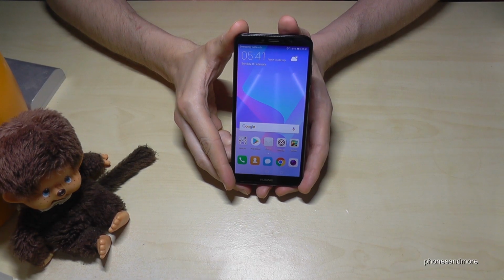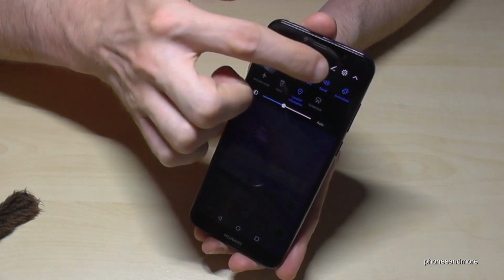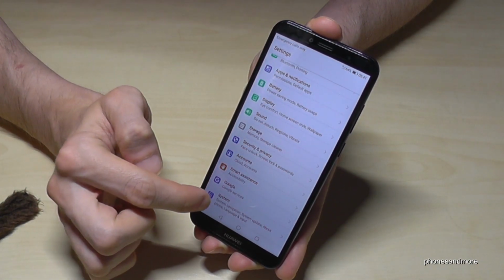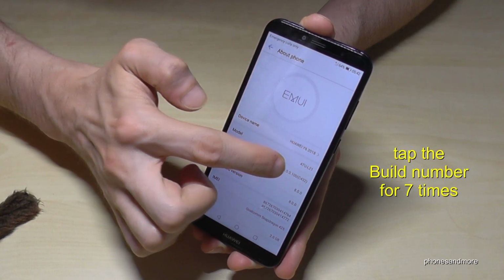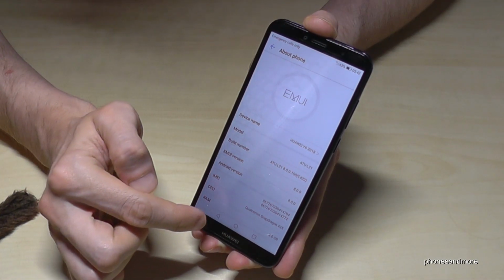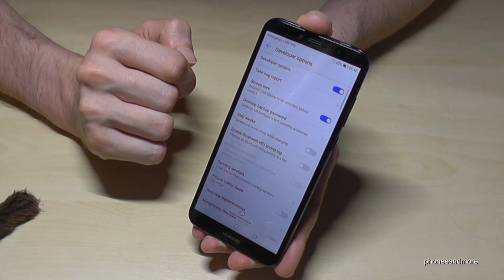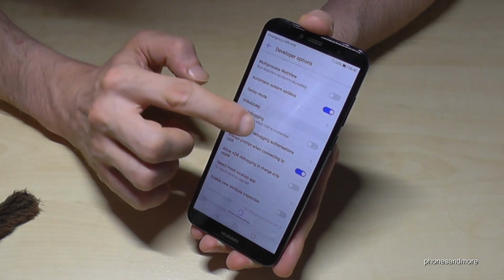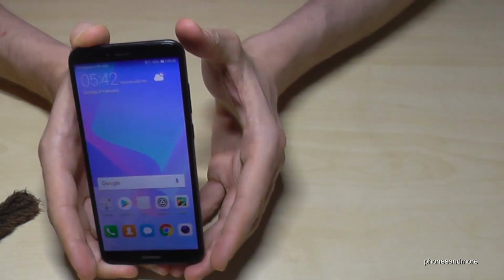Huawei Y6 (2018): How to enable the developer options? (for USB Debugging etc.)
With this video, I want to show you, how you can enable the developer options at the Huawei Y6 2018. You will need them to activate the USB Debugging to transfer data for example.